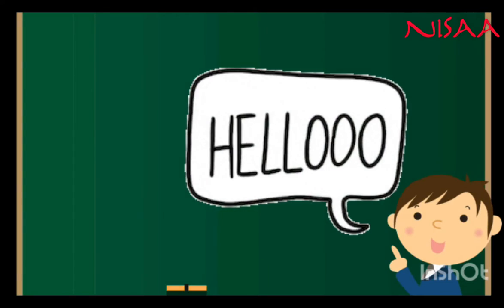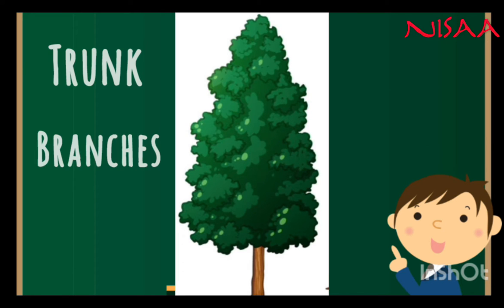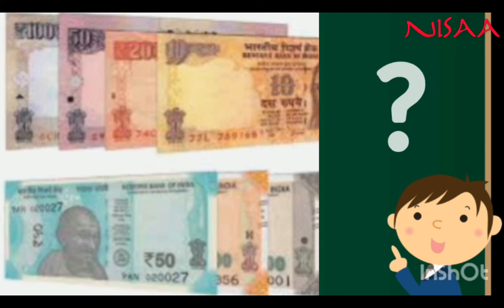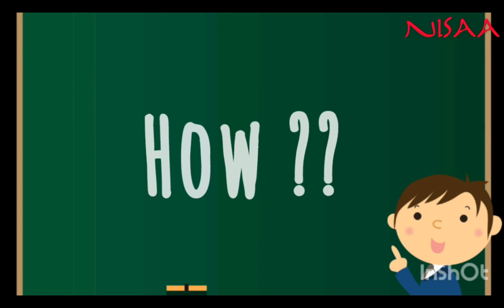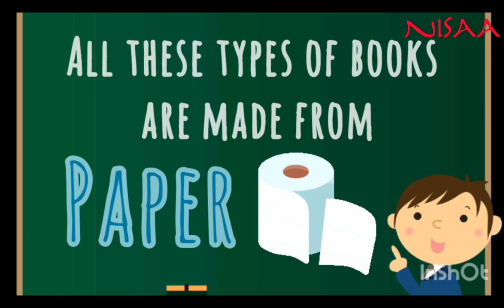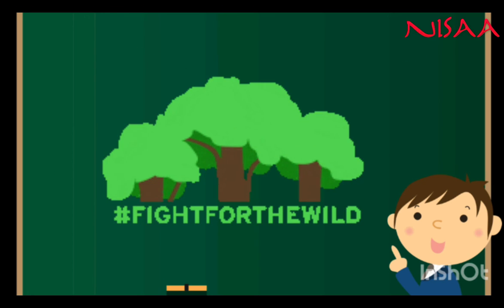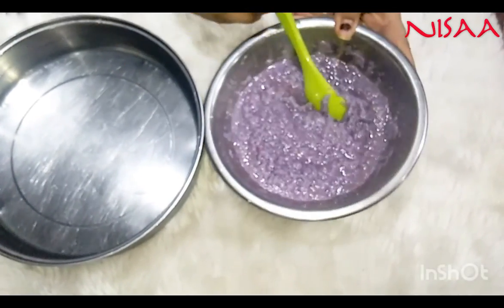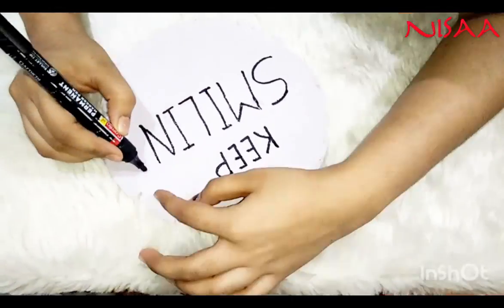Paper, Trees, Books, Where Do Things Come From Grade Sr Kg Preschool Kindergarten Montessori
This is a video about Team Teaching or Co-Teaching. Team teaching involves a group of instructors working purposefully, regularly, and cooperatively to help a group of students of any age to learn. this is a demo video by students of NISAA Teacher Training. This video is part of their practical work. It helps in the learning process both for trainee teachers and Instructors.